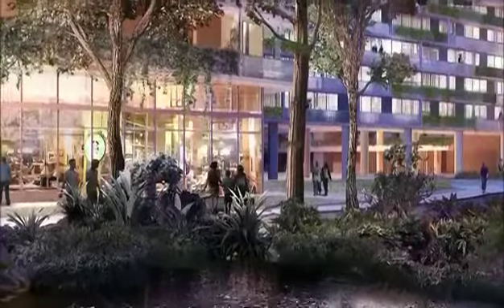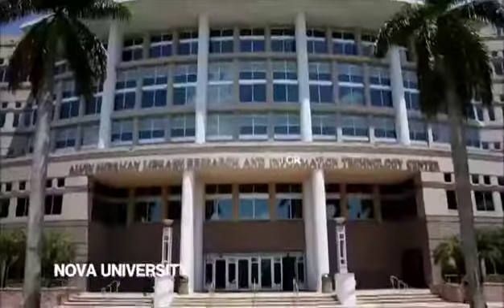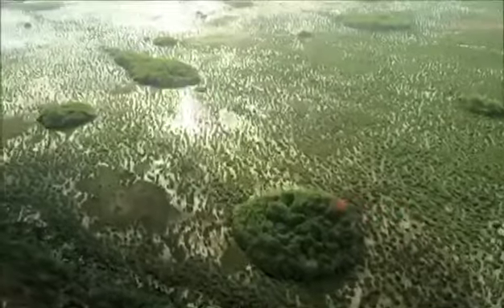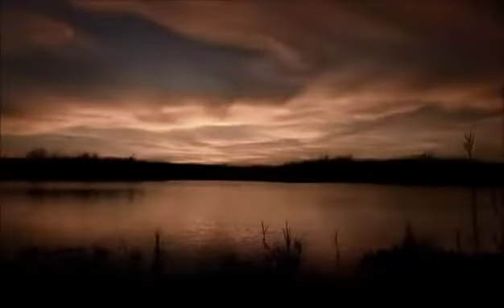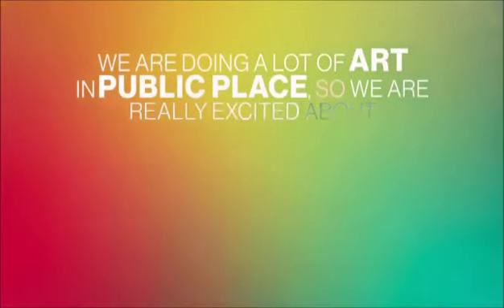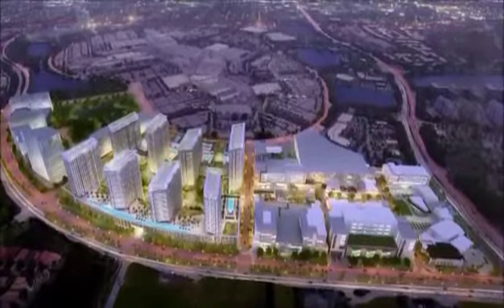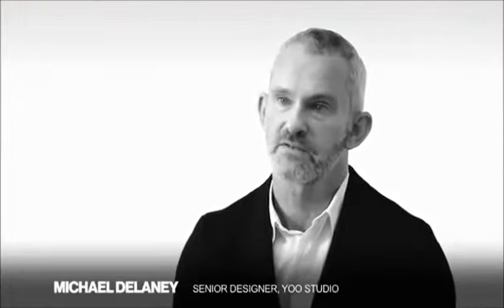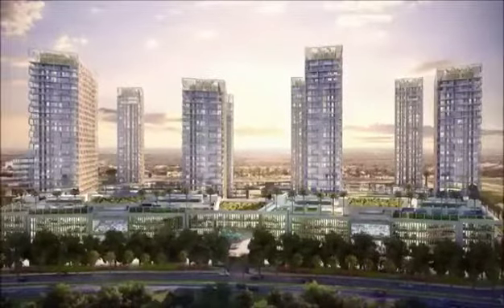YOO At Metropica Sunrise Florida Luxury New Construction Condos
Welcome to Metropica, a 4 million square  foot  master  planned community. Located in West Broward County, it brings the best of city living into a lush tropical setting. Metropica is the work of an award-winning team of international masters,  including  Oppenheim Architecture + Design, YOO Studio, CI Design, and EDSA.

Metropica’s eight-tower residential community offers an entirely new kind of lifestyle – sophisticated and dynamic, yet completely in harmony with nature. Elegantly landscaped pathways for biking and running create lively connections to wide-open green spaces, interactive art, and elegant water features.

The South Beach-inspired beach club, tennis courts, and Wellness & Fitness Facility are among many shared amenities that create this urban destination with a resort-style atmosphere. Each individual tower is fully amenitized, including its own saltwater swimming pool and chic indoor spaces where residents can play, relax, and connect with friends and family. A full complement of 24/7 services ensures impeccable attention to every desire.